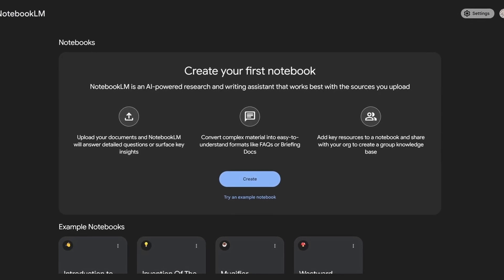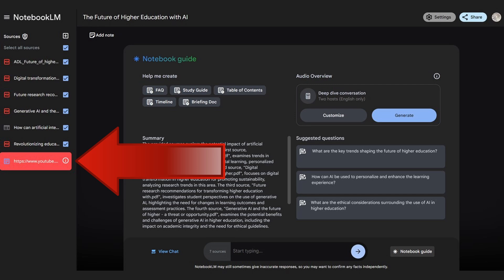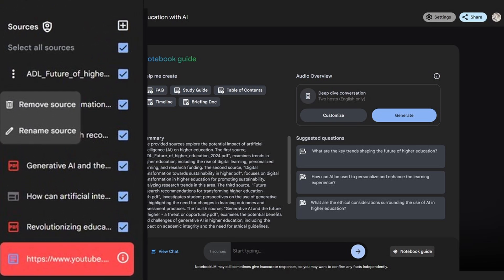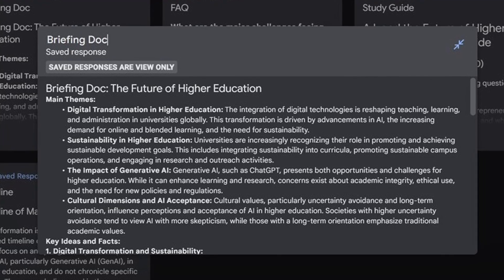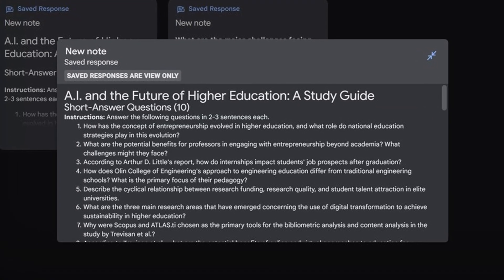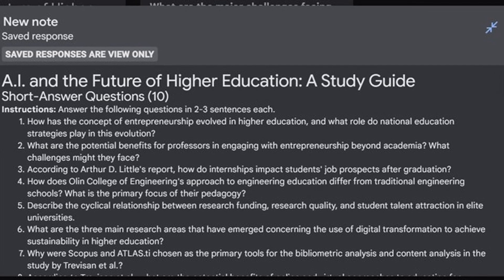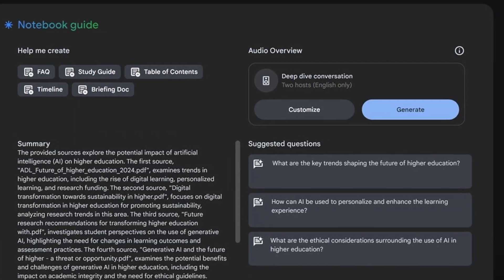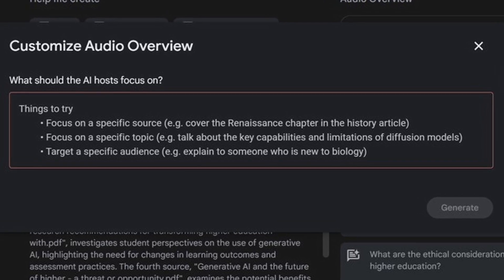NotebookLM Podcast Creator and Academia Update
Great update on Google's NotebookLM podcast creation tool. Some important use cases, a new feature when creating podcasts, and a new update directly from Google on an additional offering of Google NotebookLM. What are your thoughts on its improvement and on the new update?

0:00 Introduction: Google NotebookLM
0:50 A quick review of what it can do with your sources
2:05 Fast creation of FAQ, Study Guides, Briefing Doc, and more
4:16 Additional usefulness (full AI use within NotebookLM)
5:46 New "Customize" feature when making podcast
10:28 New NotebookLM Business update announcement
12:30 Two useful books for AI integration into education